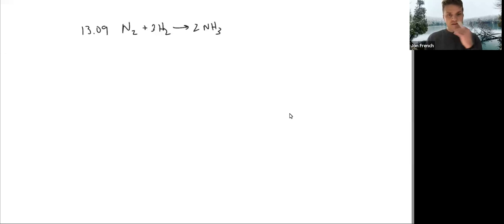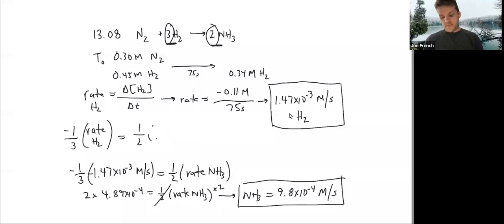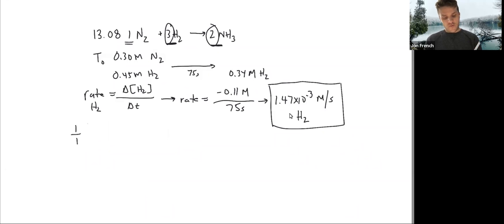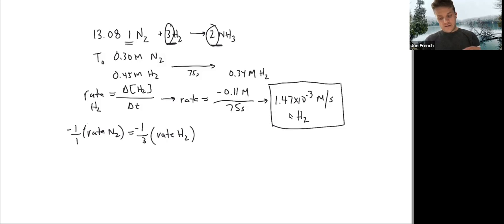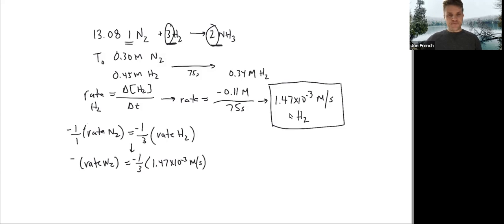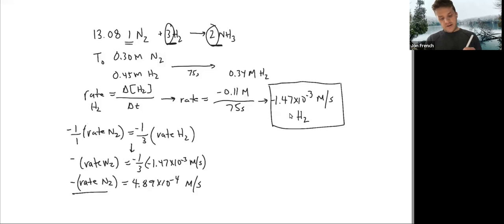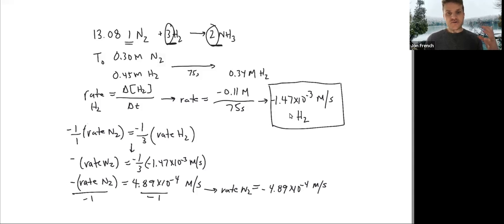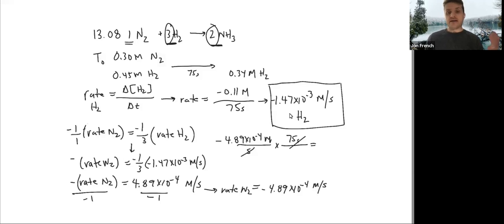CHE_116_HQ13.09_homework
Finding the concentration of a reagent remaining in the reaction